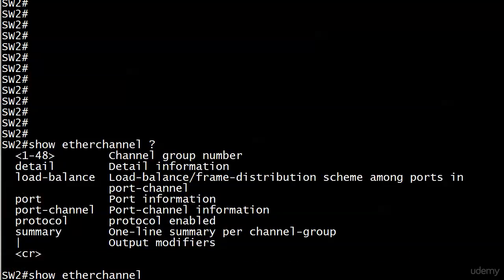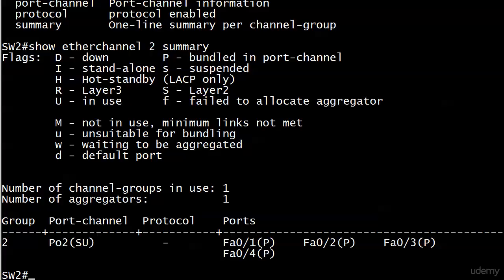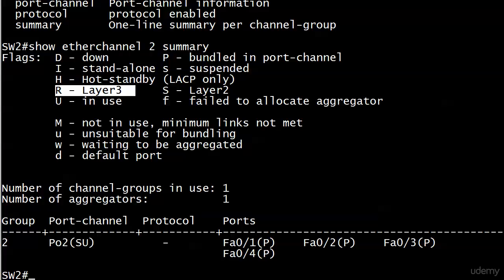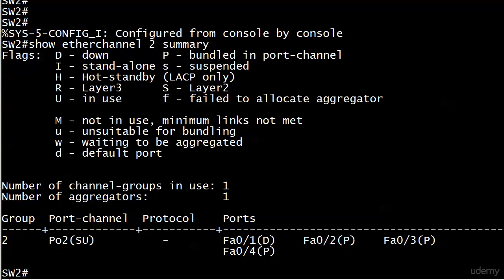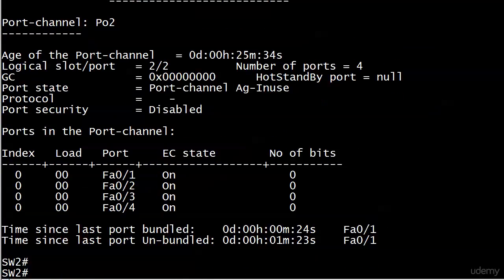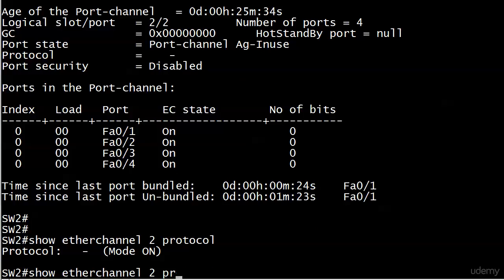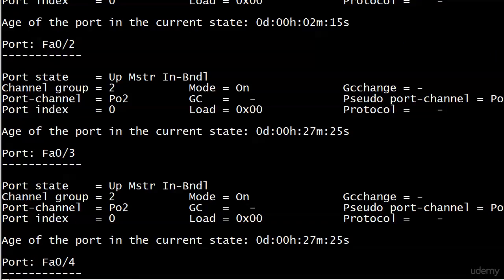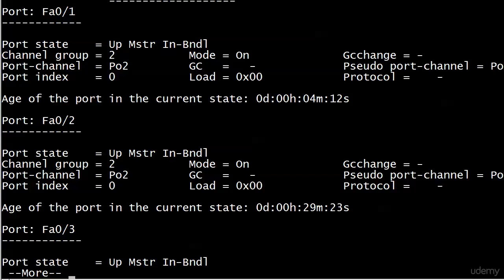157 EC 3 The Verification